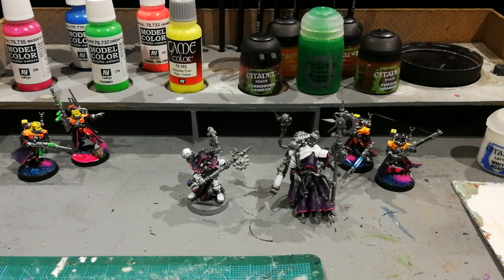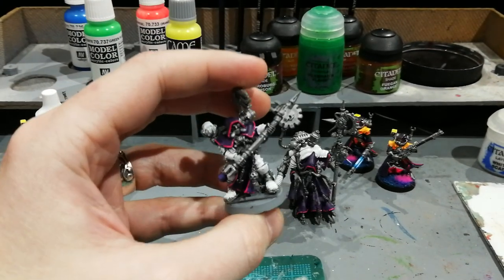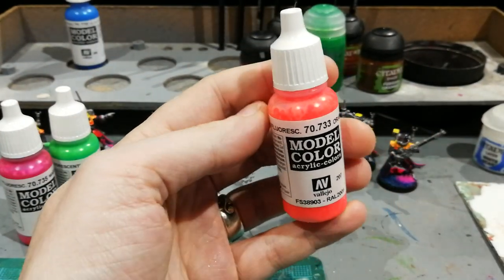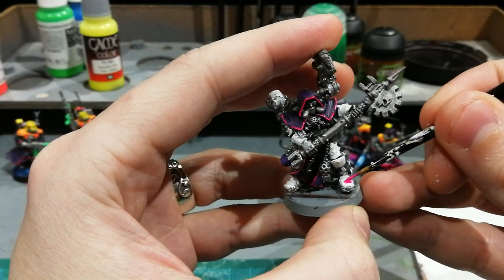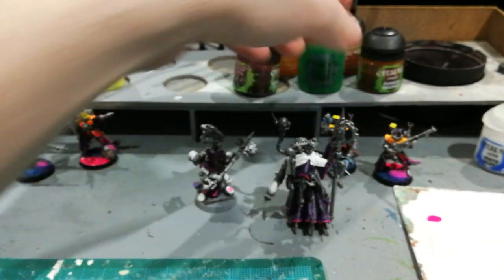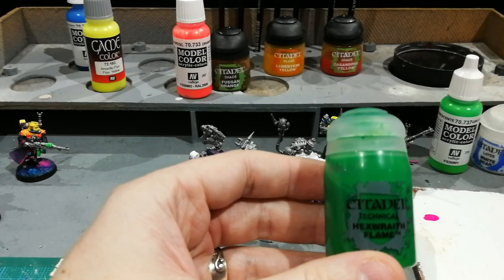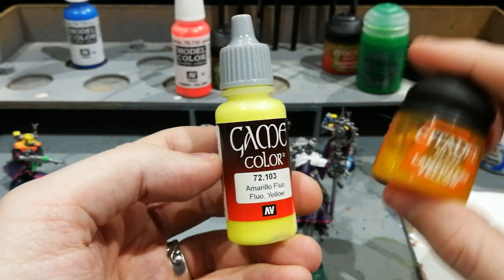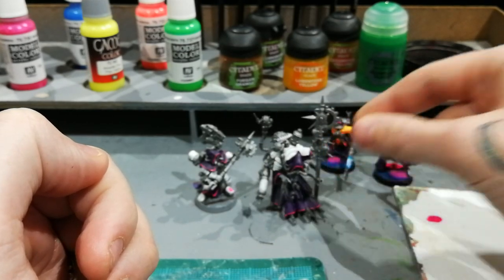Warhammer painting tutorial - Vallejo Fluorescent Paints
In this video I'll be showing you what I've learnt so far using the fluorescent paints from Vallejo.

The paints mentioned are;
Citadel White Scar
Vallejo fluorescent orange 70.733
Citadel Fuegan orange
Vallejo fluorescent magenta 70.735
Citadel Carroburg crimson
Vallejo fluorescent blue 70.736
Vallejo fluorescent green 70.737
Citadel Hexwraith flame
Vallejo fluorescent yellow 72.103
Citadel Lamenters yellow

For more of my tinkering and model painting, be sure to check out